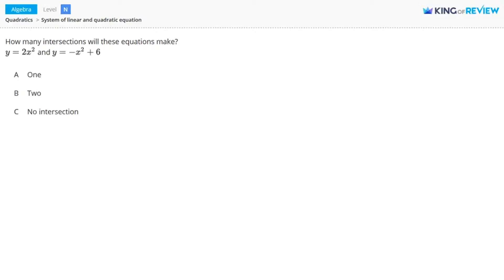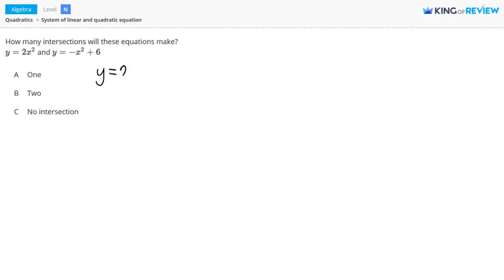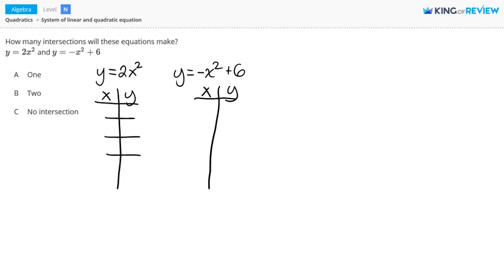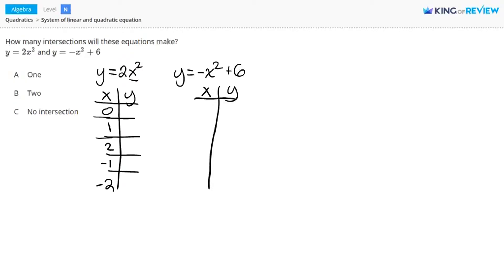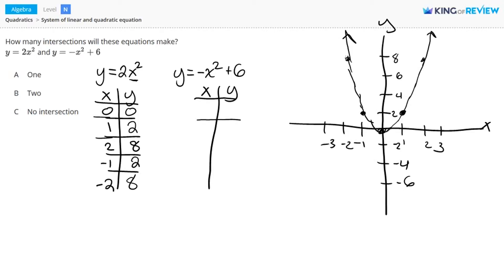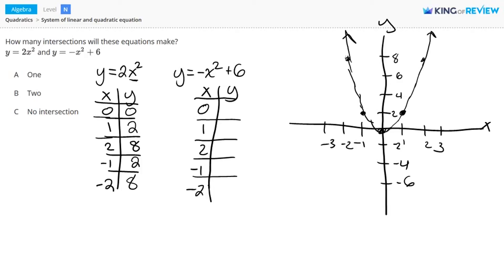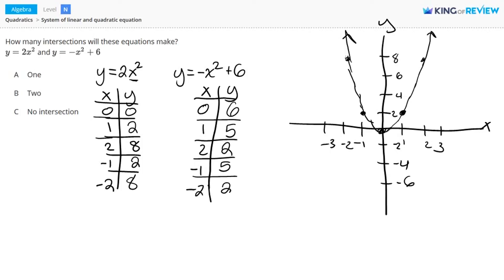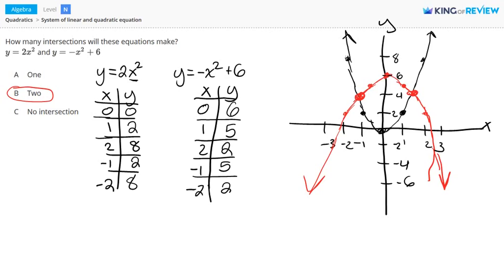[Algebra] 5.13 Systems of linear and quadratic equations (5. Quadratics)